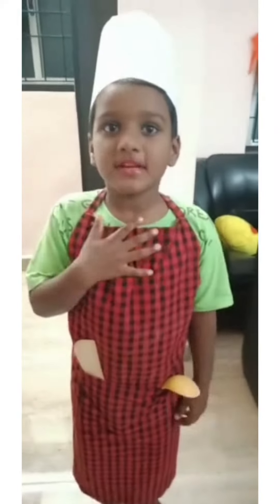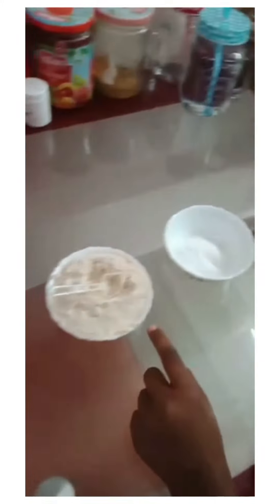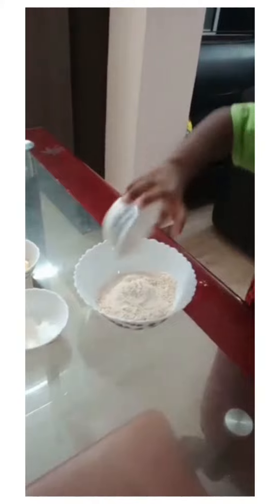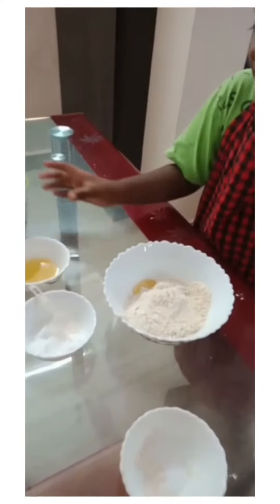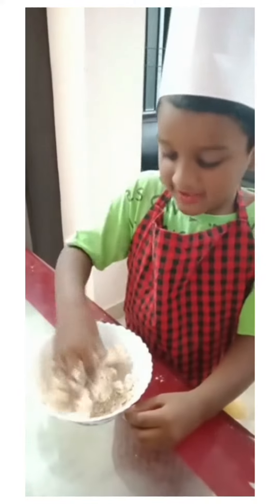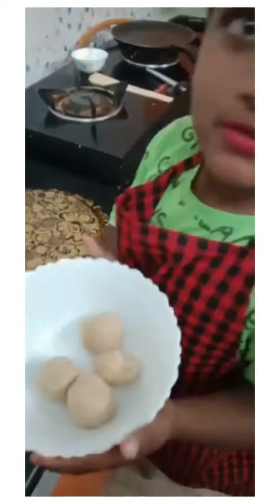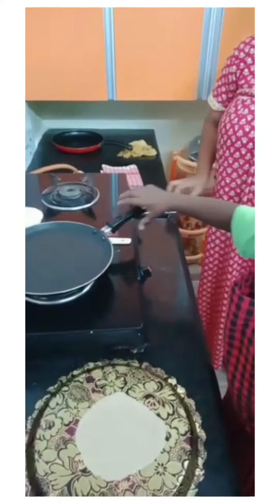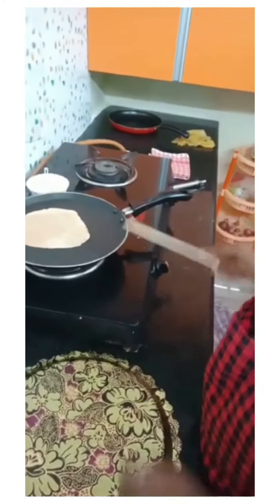How to make chapathi| By little chef jane jackson| From PRIZYS LIFESTYLE.